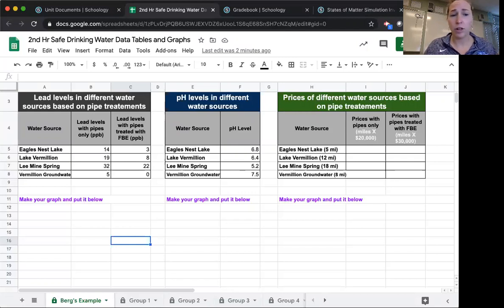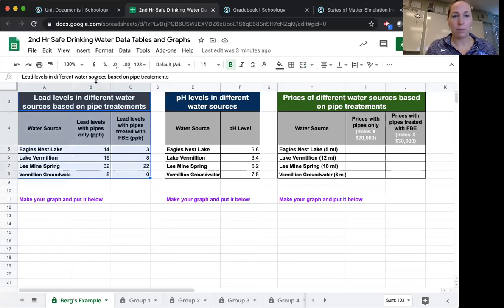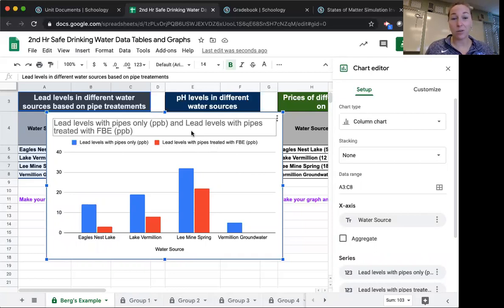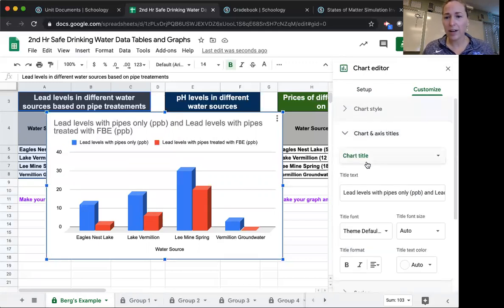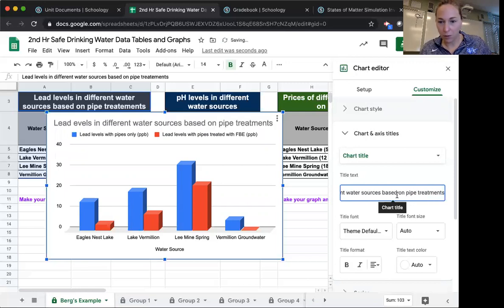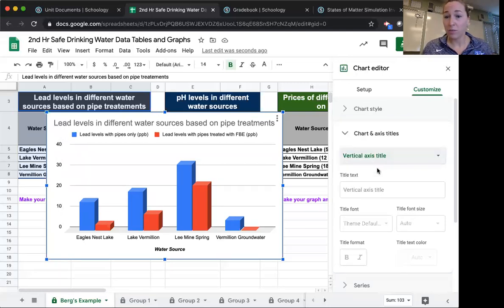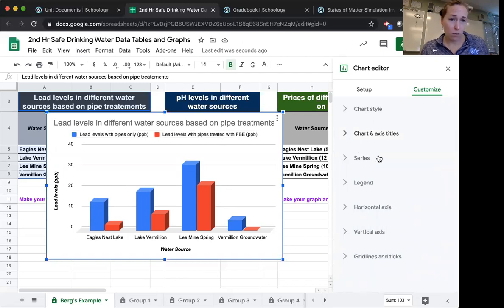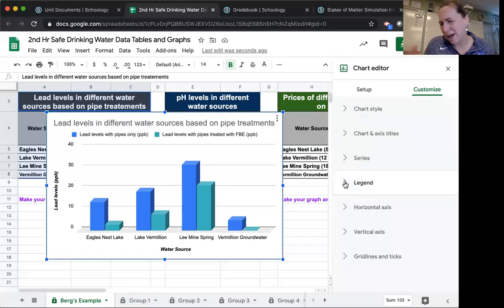Lead Levels in Water Sources Graph